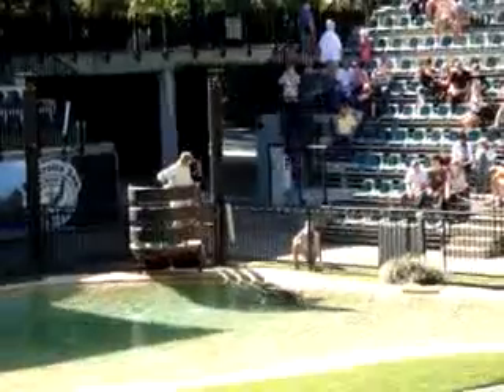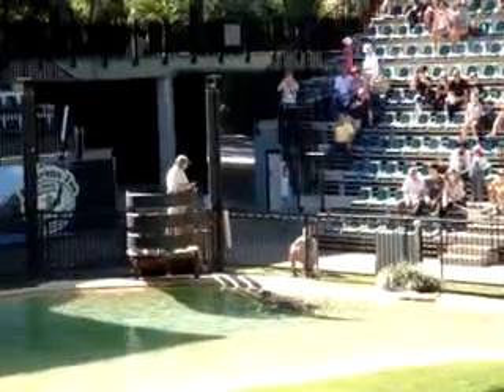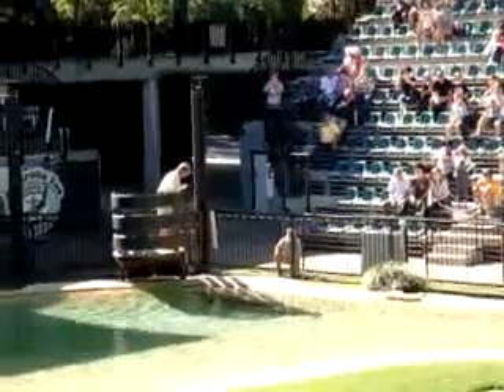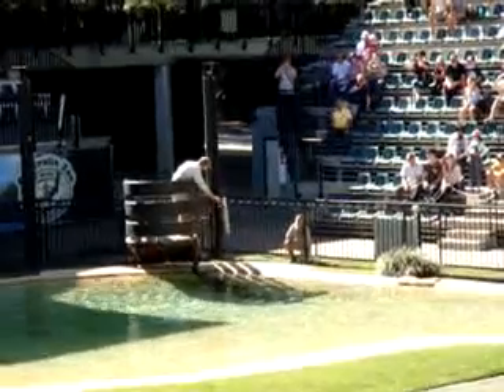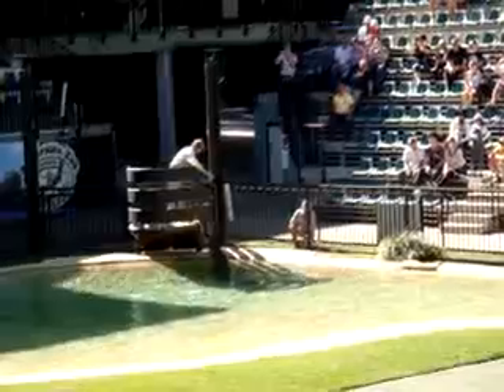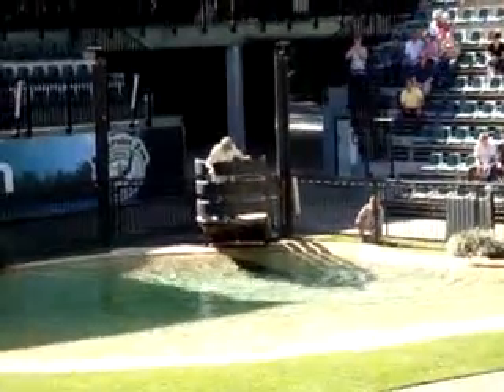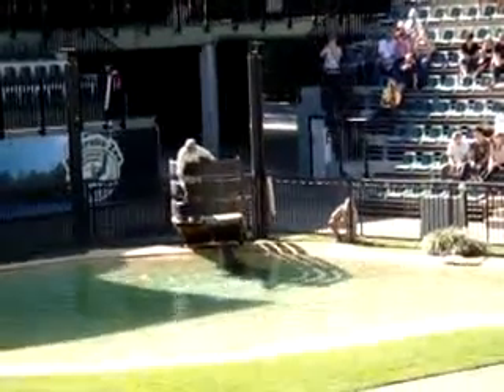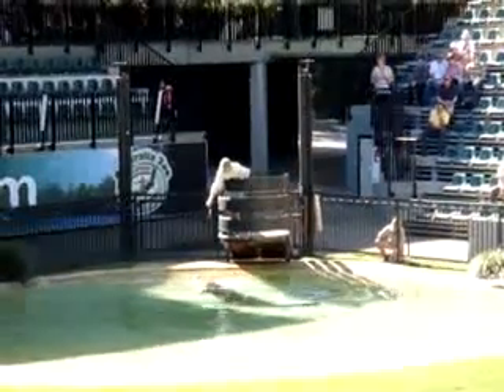Australia Zoo Mossman pt3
This is the salt water crocodile named Mossman at Australia Zoo in QLD Australia.